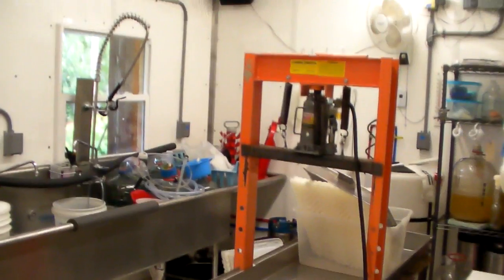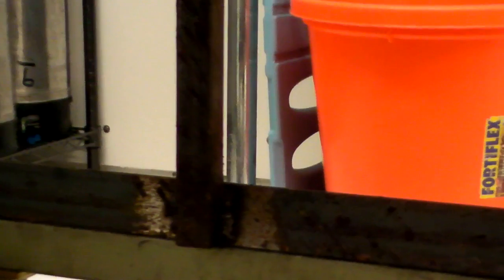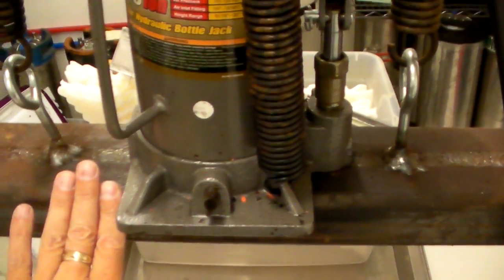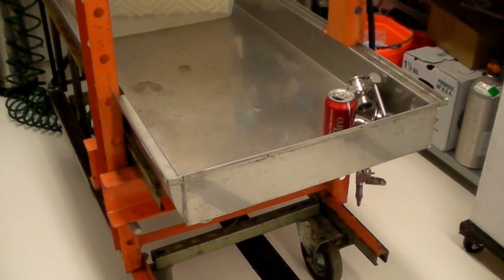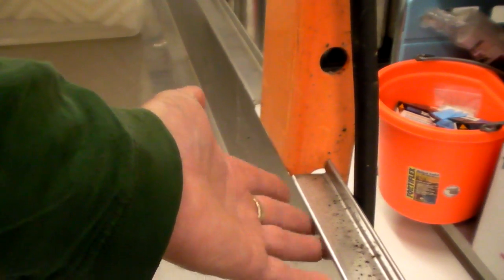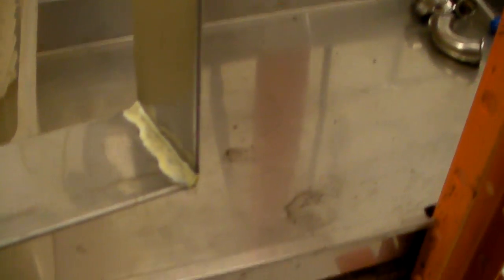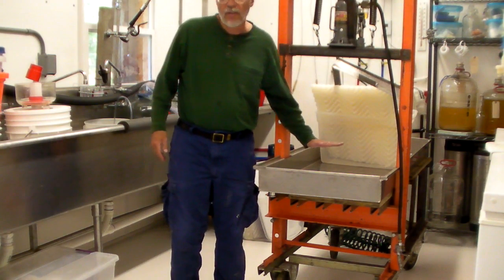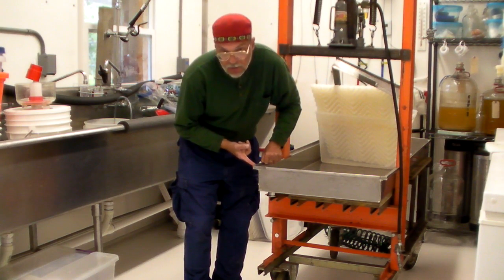Cider press design and evolution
This video reviews the design and evolution of the press from inception to where it is today.

PLEASE go to this video to see how it started out and for a list of the the store bought materials